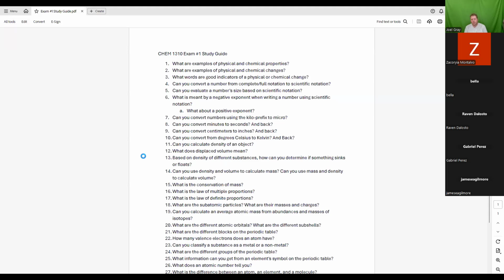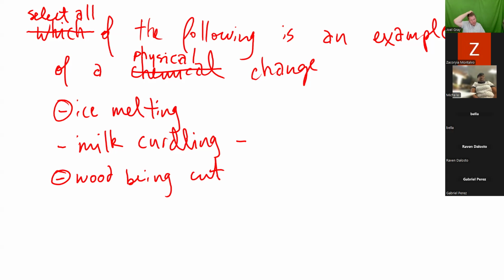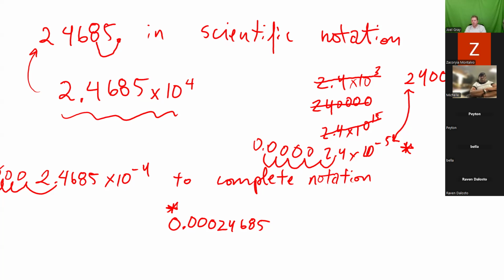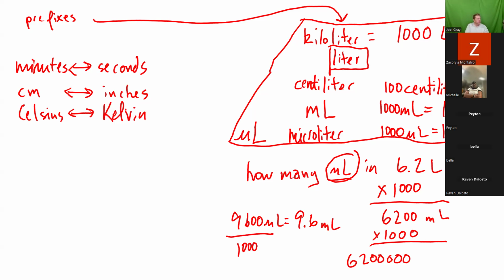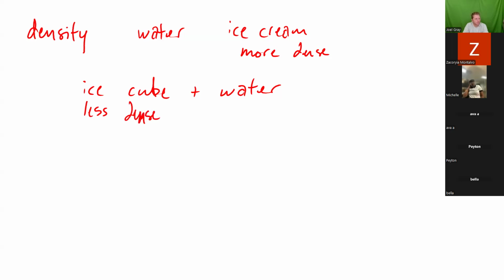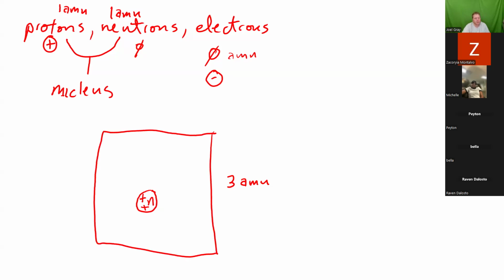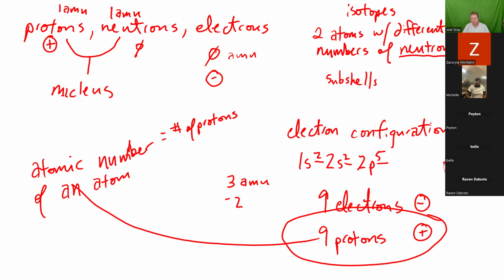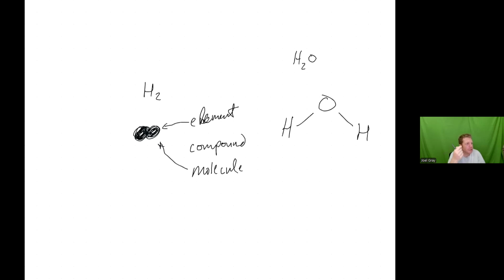CHEM 1310 - 09/20 - Exam #1 Review